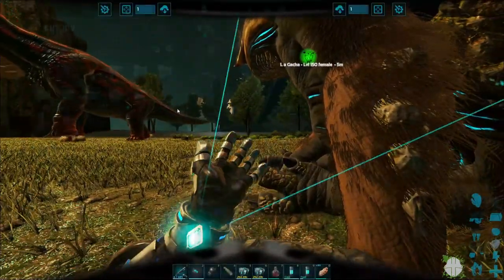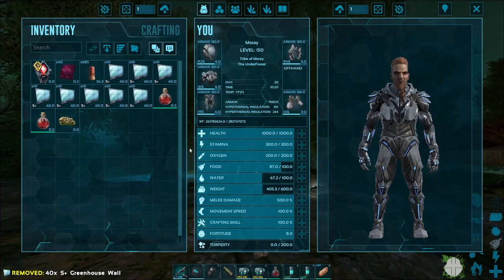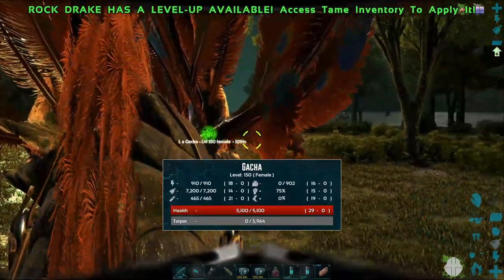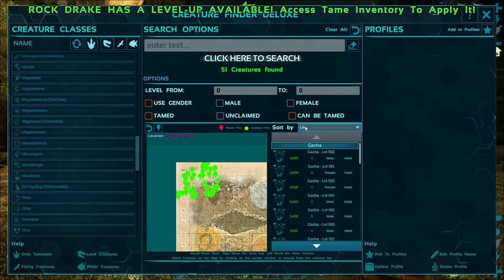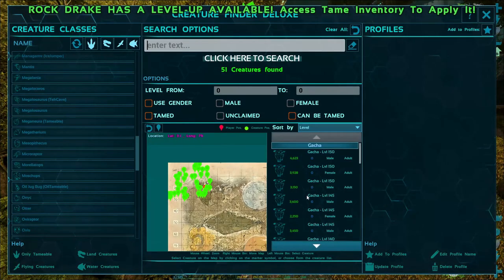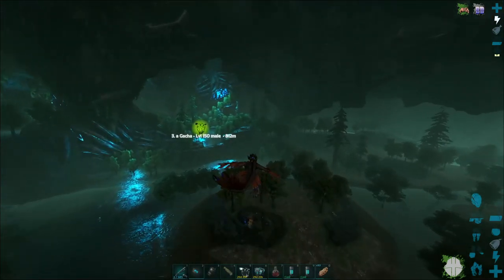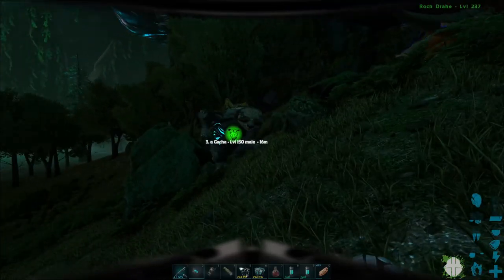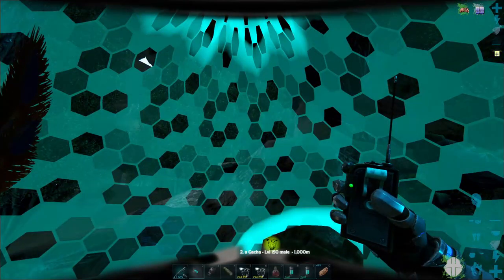Gacha Taming And Bugs!!! - Ark Survival Evolved [Ep.118 Extinction]